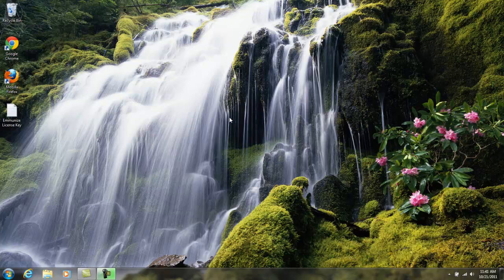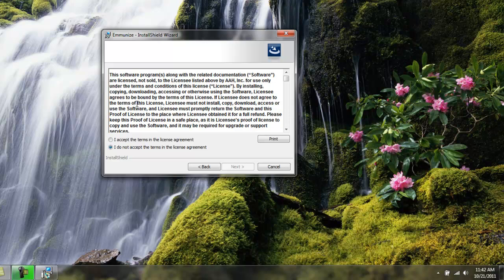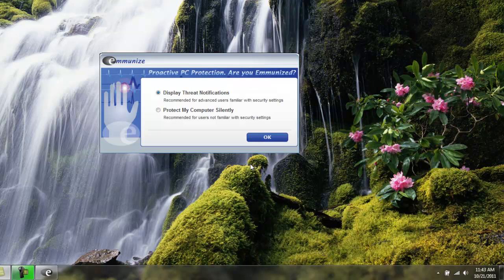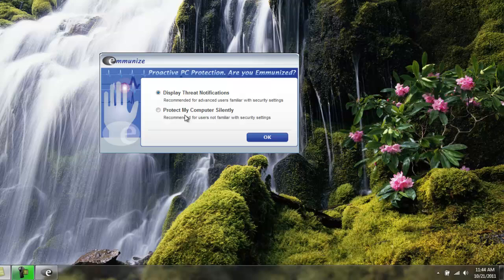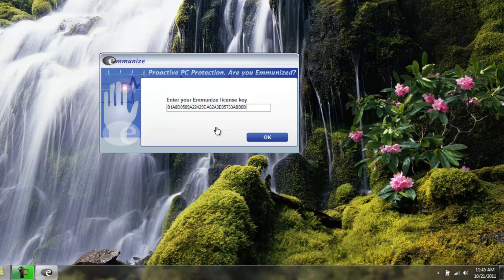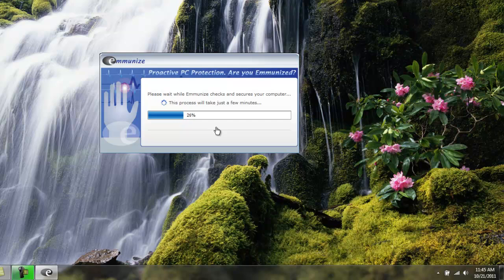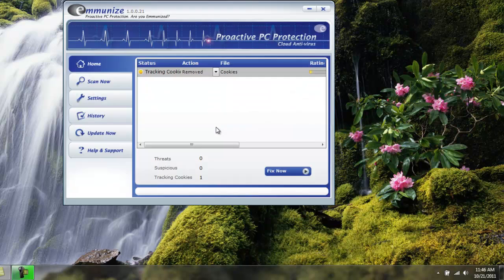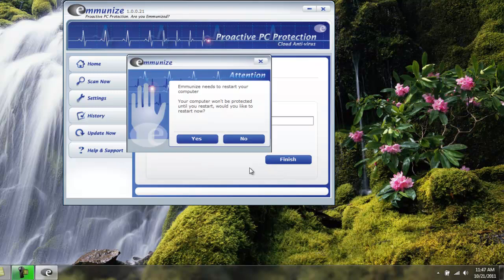Emmunize Tutorial - How to Install Emmunize